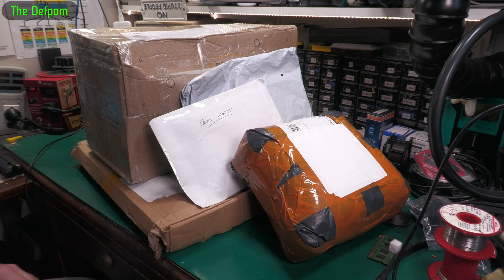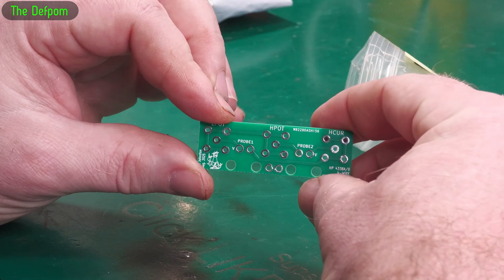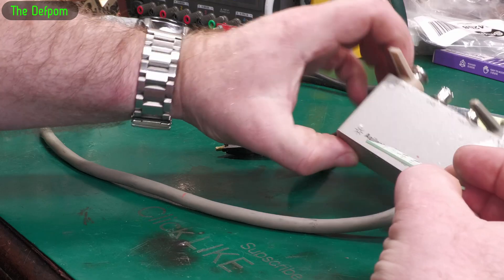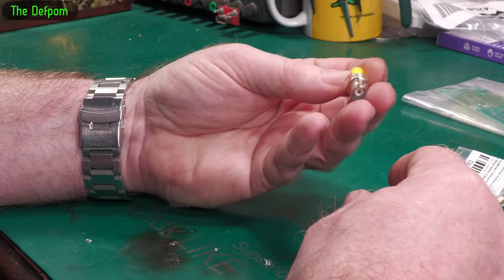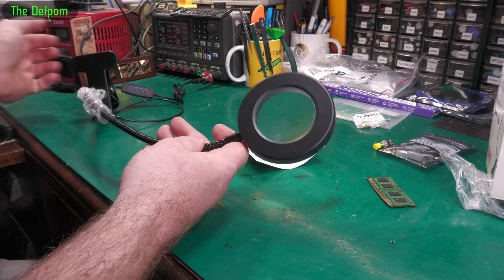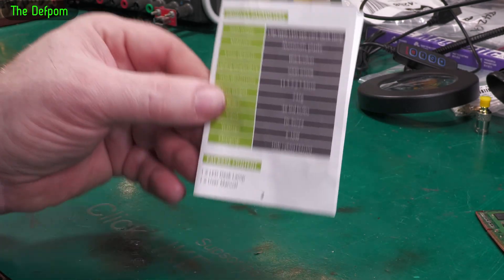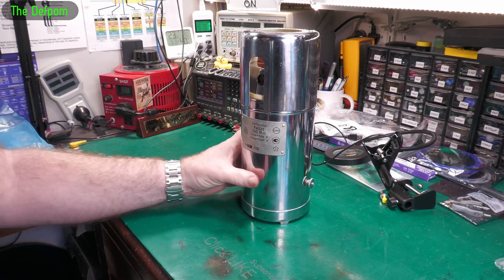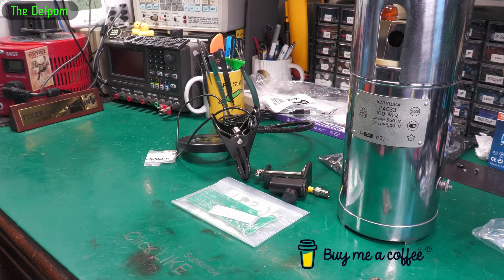🔴 Mailbag Monday 13th October 2025 - No.1412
Mailbag Monday 13th October 2025

0:00 - Intro.
0:03 - Gift from Ian Johnston HP 4338A Test Jig PCB
3:58 - Kelvin Clips
4:58 - SMA-F to MMCX-M Adaptor
5:13 - BNC-F to SMA-F Adaptor
5:58 - Clip-on Magnifying Lamp
9:43 - Articulating Magnifying Lamp
15:46 - 100MΩ Standard Resistor (no link).

My Electronics Tools (video and purchase links)